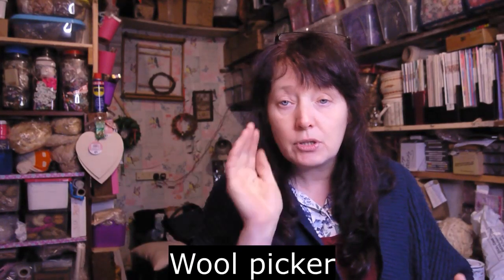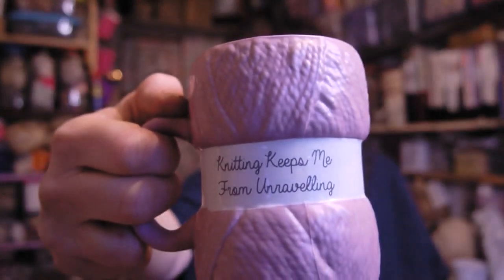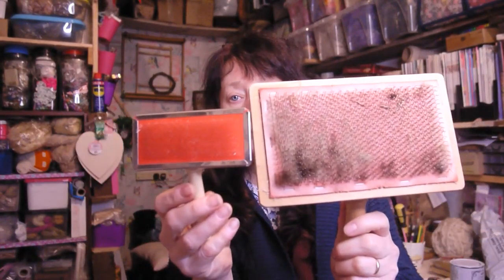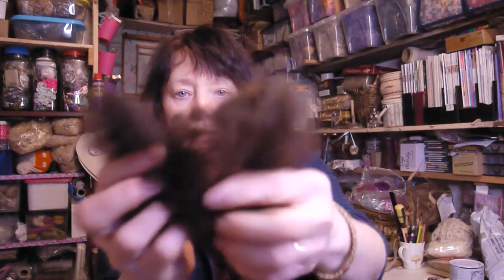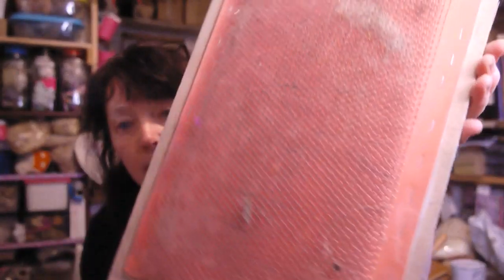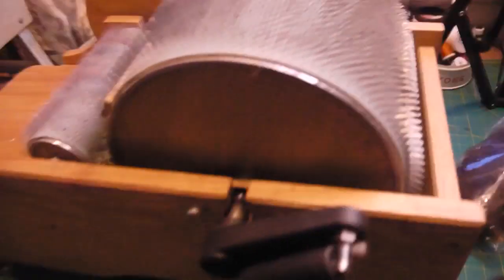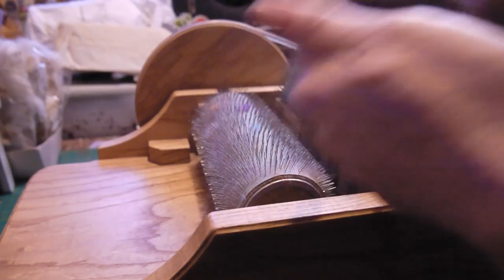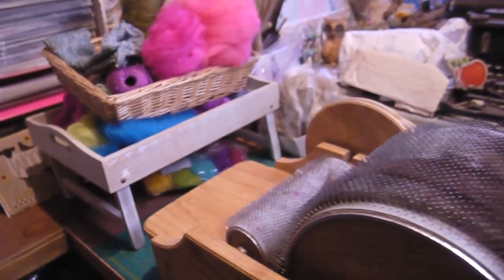carding equipment need for carding wool Faithful Ewe Knitting Podcast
carding equipment you need for carding wool
Faithful Ewe Knitting Podcast

Drum carding series part 1
what carding equipment to use for carding wool

Today I'm showing you the drum carder, hand carders, blending board & mini hand carders
This series will be in roughly 5 parts released 1 each week.